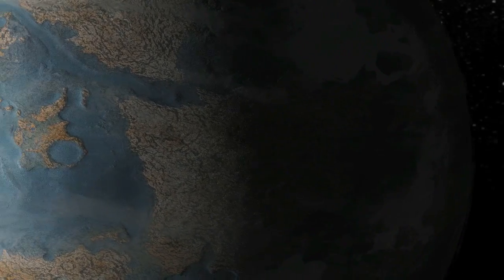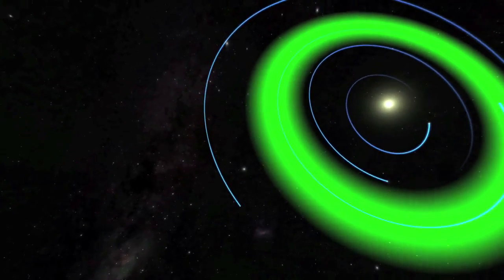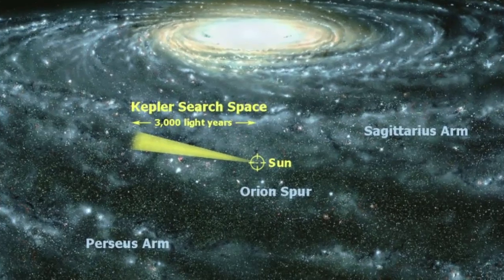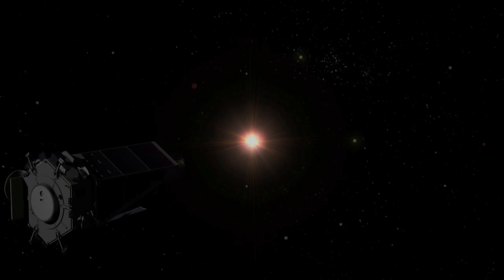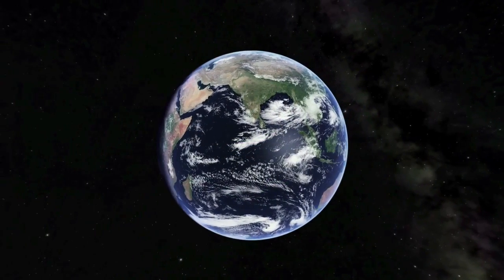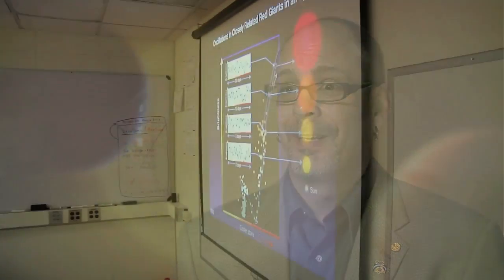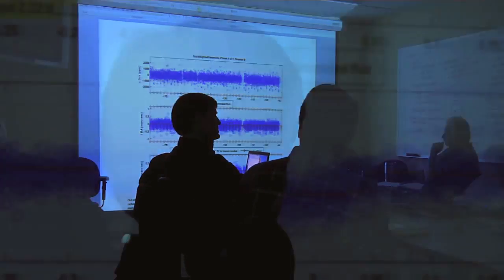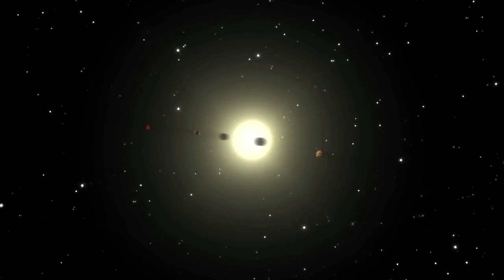Science Today: Kepler's Planets | California Academy of Sciences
The Kepler mission is changing the way we think about exoplanets.